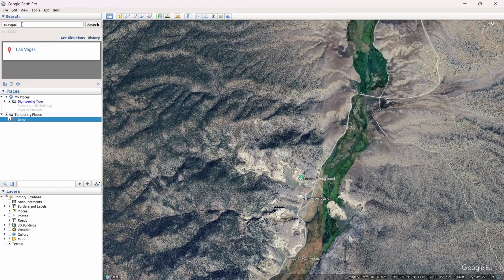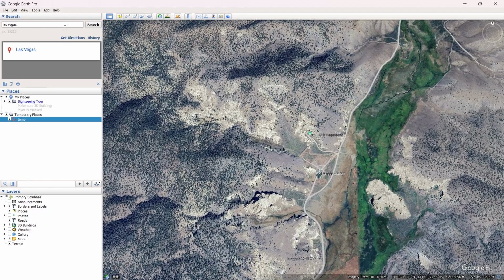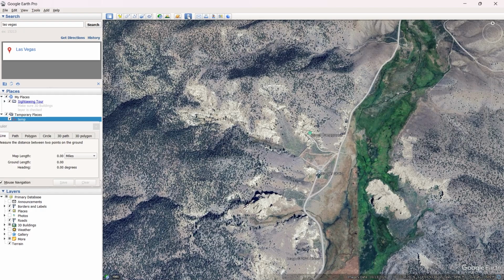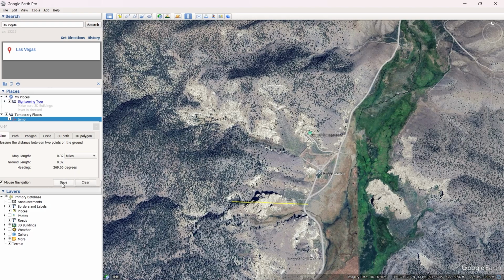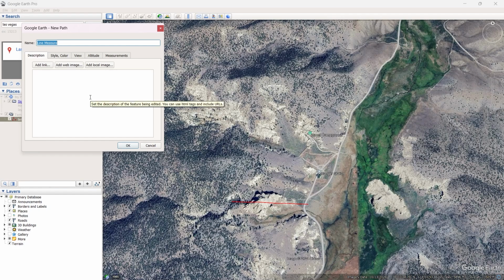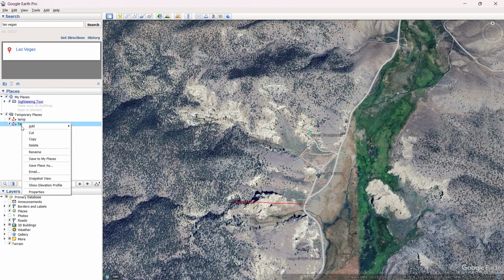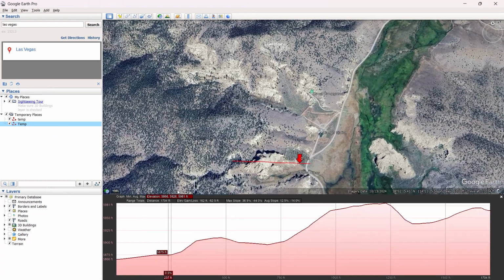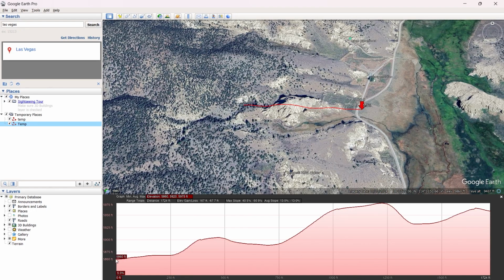How to Find The Slope of a Property Using Google Earth Pro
Learn how to find the slope of a property using Google Earth Pro with this step-by-step guide. This video shows you how to measure elevation changes and calculate the slope for accurate property analysis. Start using Google Earth Pro for detailed property insights today.